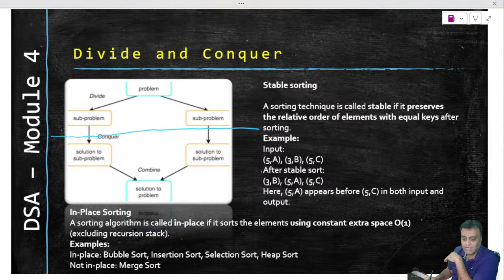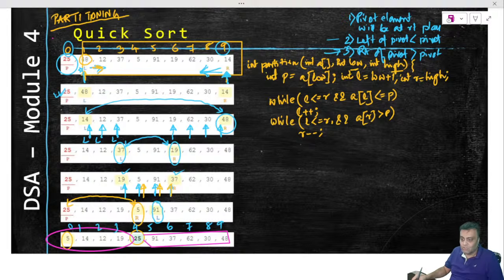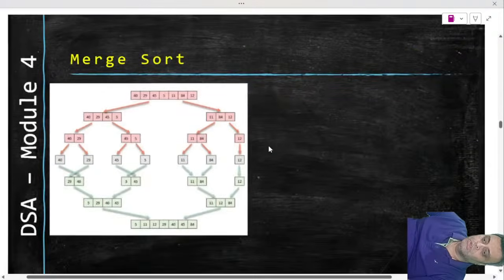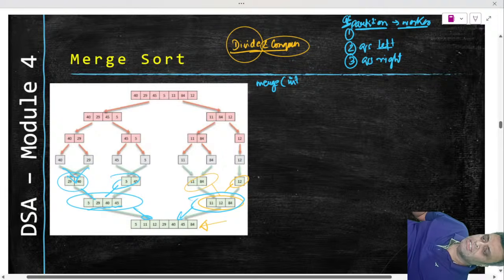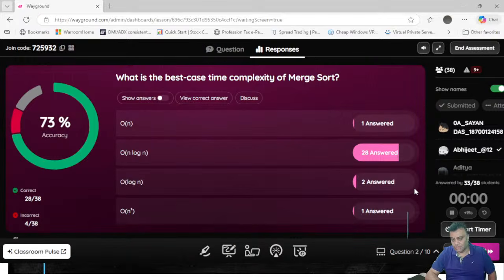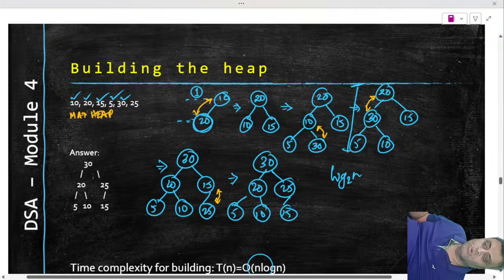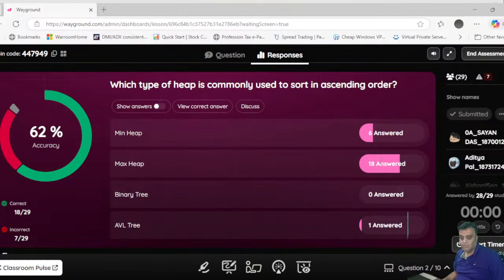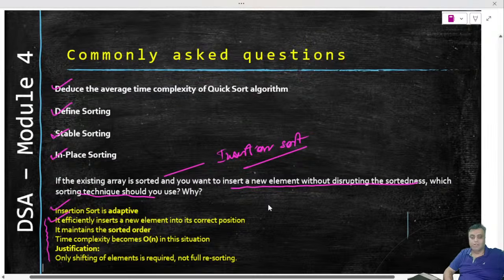DATA STRUCTURES AND ALGORITHMS MARATHON - DAY 4, Sorting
Welcome to the *Day 4 of the DSA Marathon (PCC-CS301)* — your fast-track revision bootcamp to master DSA with exam-focused clarity.

* Full syllabus coverage with clarity  on Sorting
* PYQ-driven learning approach
* Topic-wise quizzes for active recall
* Doubt-solving blocks every day
* Complete revision for MAKAUT PCC-CS301